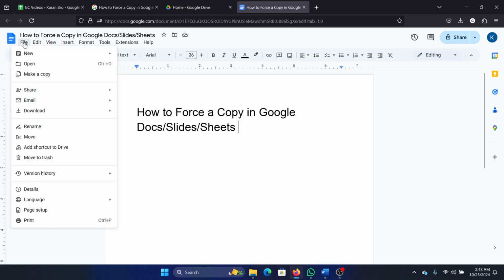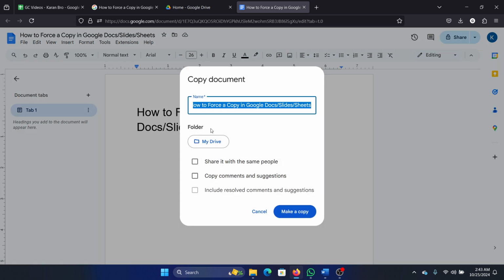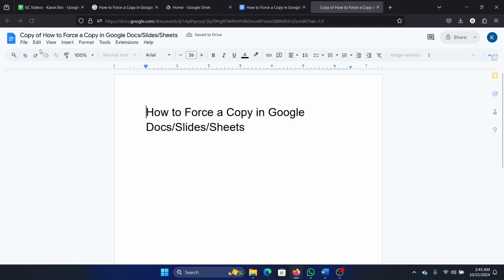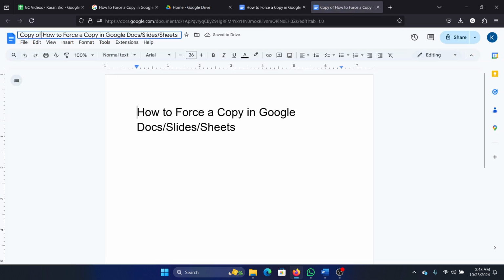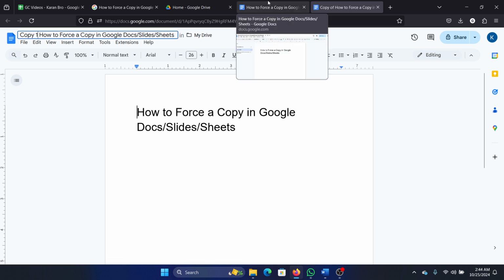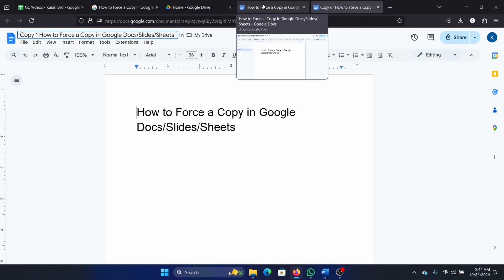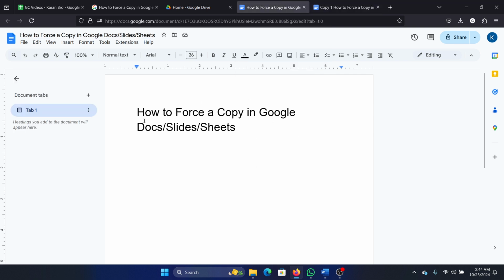How to Force a Copy in Google Docs, Slides or Sheets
Video Title: How to Force a Copy in Google Docs, Slides or Sheets

If you wish to force a Copy in Google Docs, Slides or Sheets then please watch this video.